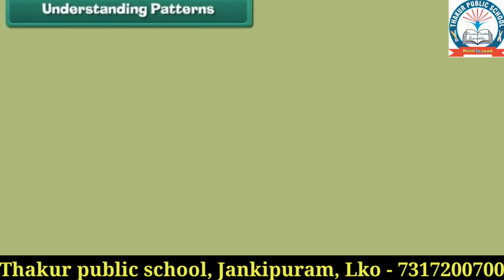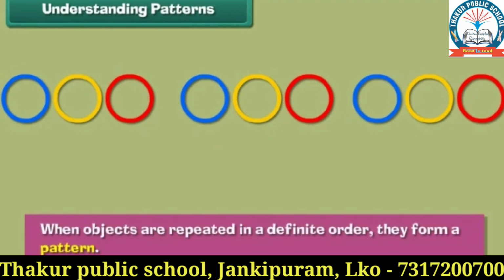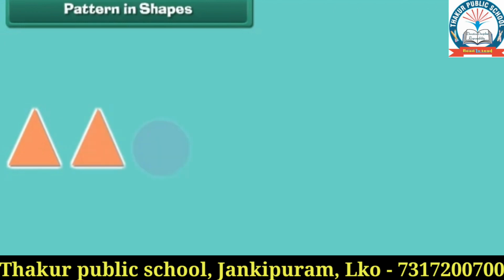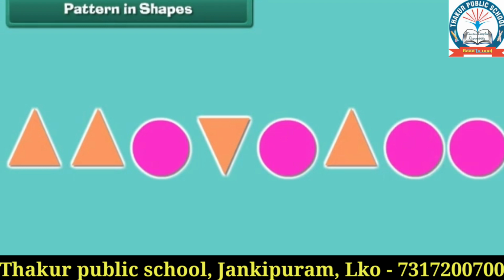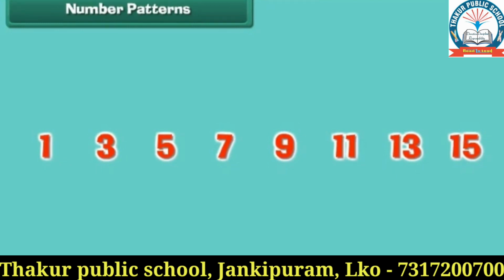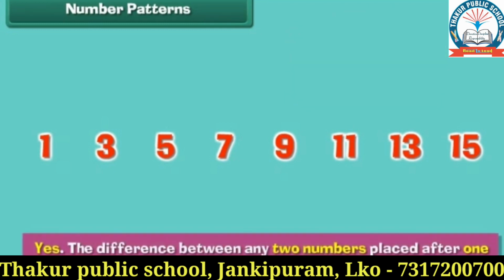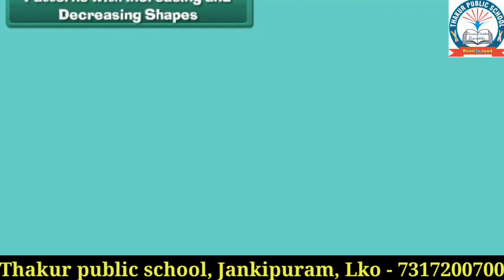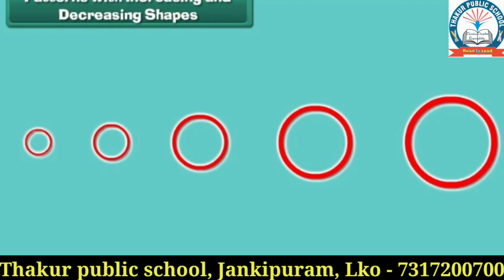Numbers Pattern || class 1st || maths || tpslko || thakur public school || Jankipuram || CBSESchool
Nmber patterns
Math
class 1st
tpslko
studies
English school
Ncert syllabus
best cbse board school in jankipuram
Ncert course
board school in jankipuram
Ncert solution
jankipuram school
Best facilitator
play group  to class 10th
Best teacher
class play group to class 10th
Educational teacher
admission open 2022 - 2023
Qualified teacher
Thakur public school
Knowledge
tps
Education environment
schoollife
For every child
foreverychild
For you